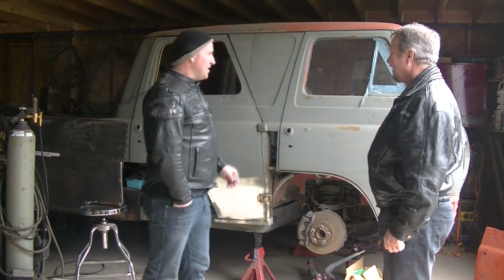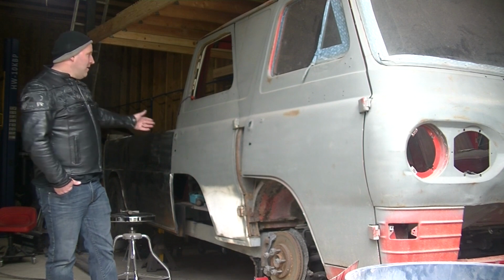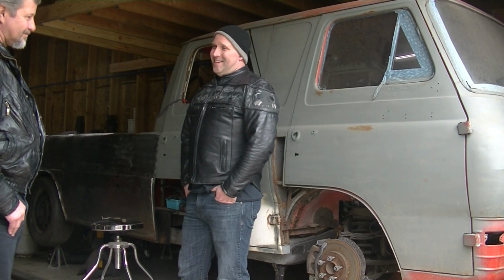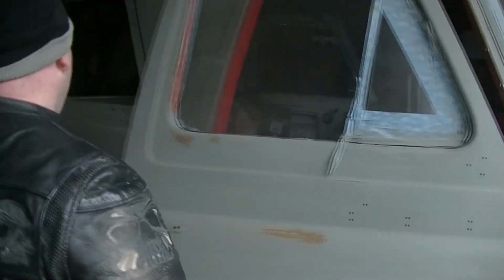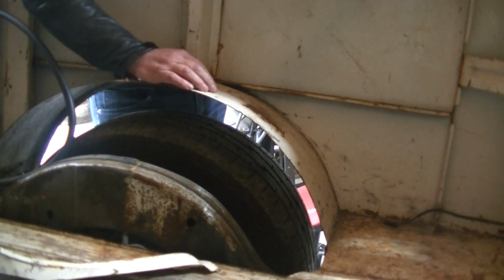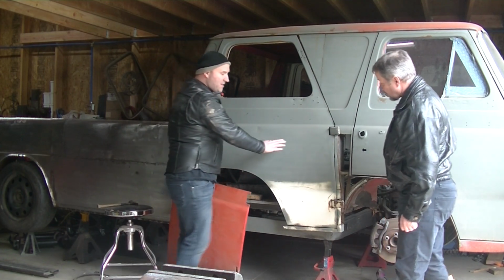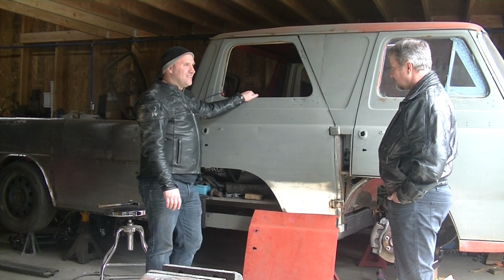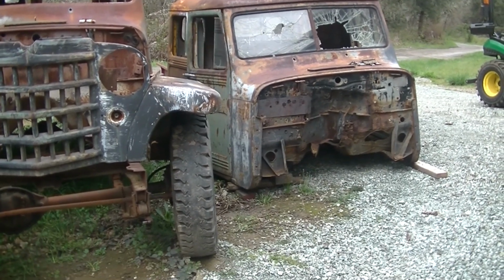Wonka Econoline Van pickup Project